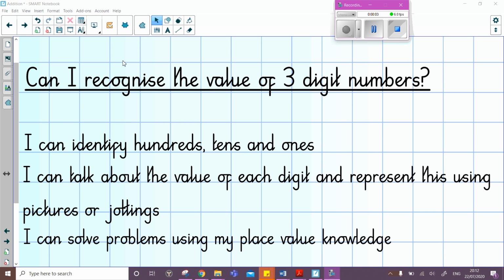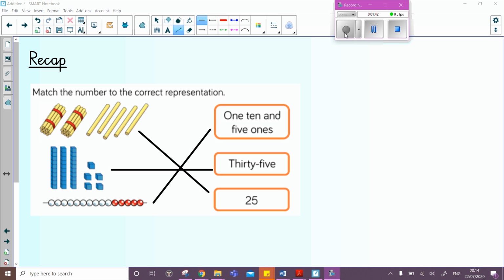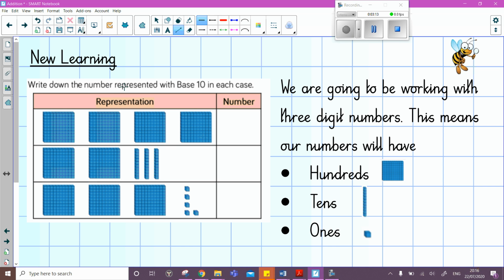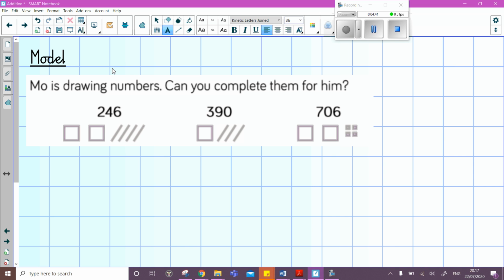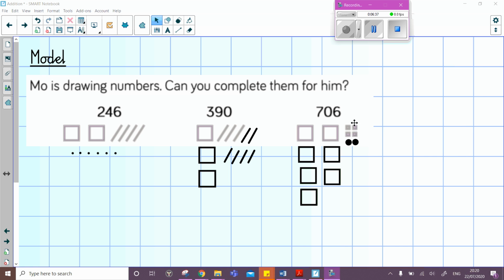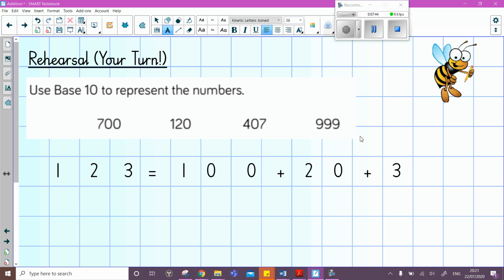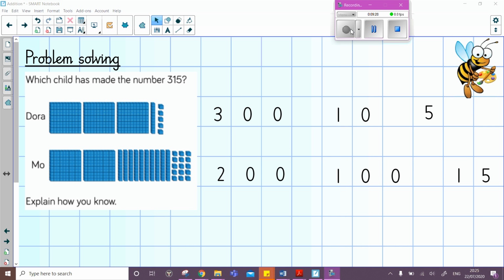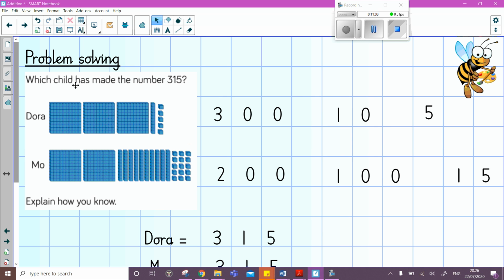Year 3 Maths Place Value Lesson 1